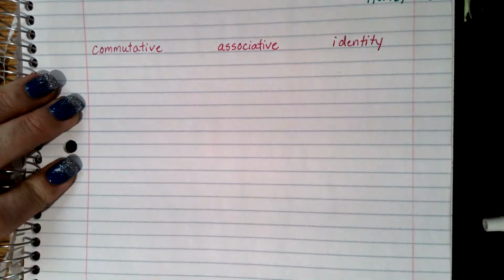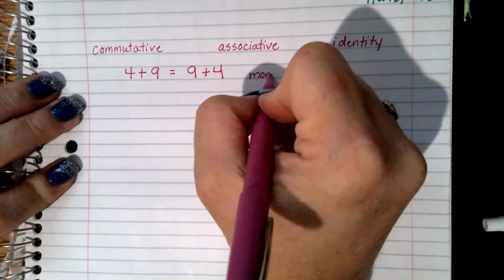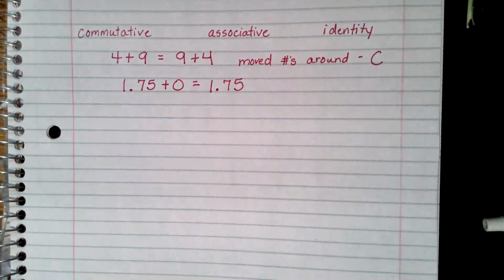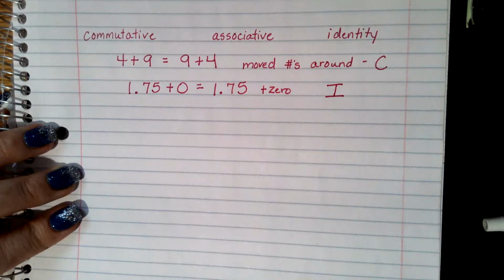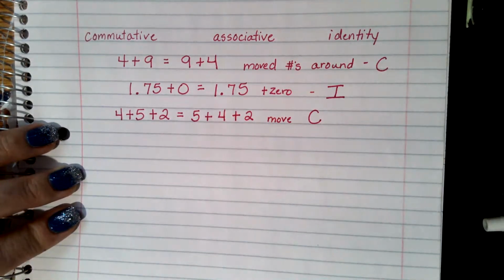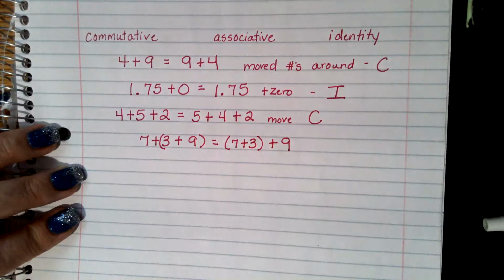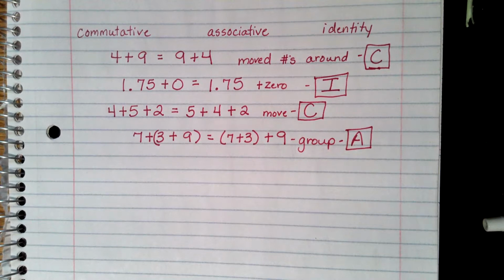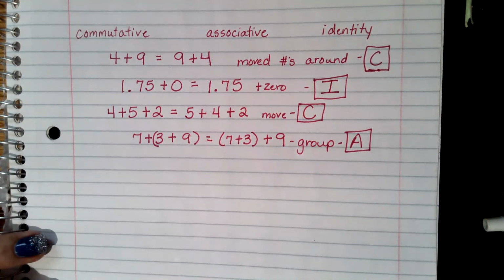Properties of addition guided practice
Just examples of the properties of addition to practice without before completing the lesson.